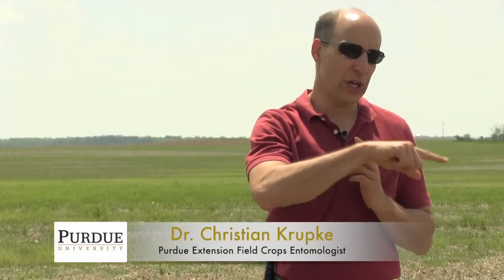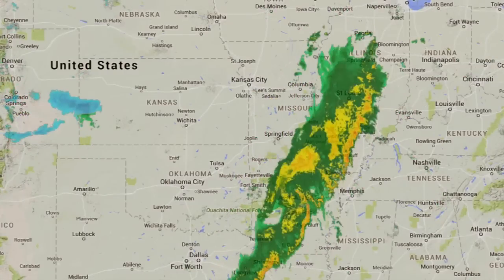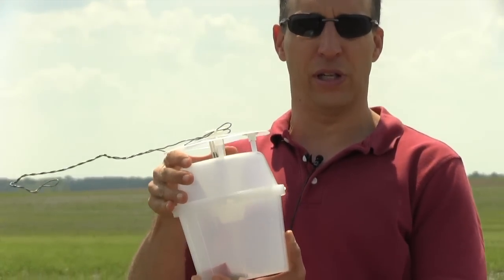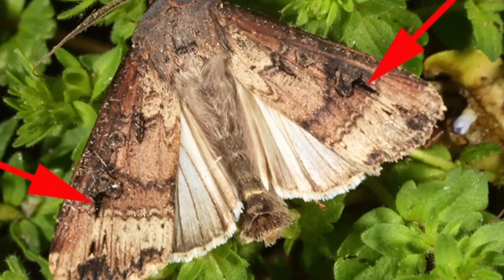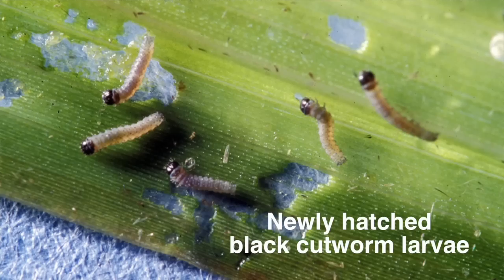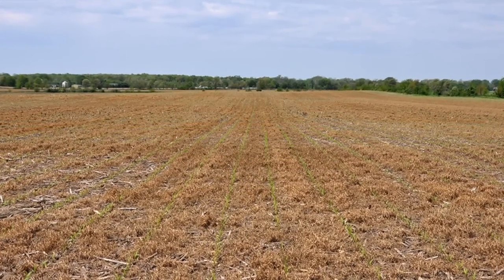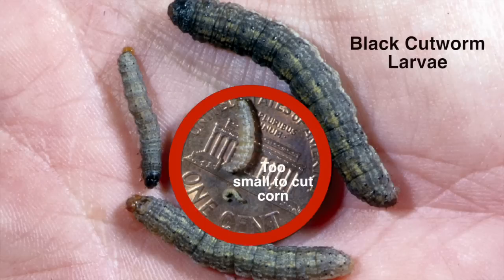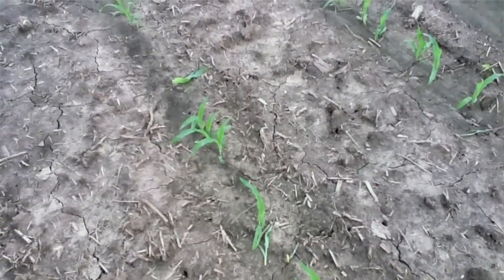Black Cutworm: Midwest Arrival and Threat to Corn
Black cutworm (Agrotis ipsilon) moths are “pushed” into the Midwest every spring from the Southwest, and females are attracted to certain fields, e.g., chickweed laden, for egg-laying. Cooperators throughout Indiana monitor their annual arrival, and density, with pheromone traps. Once black cutworm hatch, their larval development is dependent on a food source and heat. They say “timing is everything,” and this is certainly true with black cutworm arrival, weed control, larval development, and planting date. In today’s fast-moving pace of spring planting, corn usually “outgrows” the cutworm, before larger larvae can cause significant damage. Every spring, updated information for black cutworm, including moth captures and larval development can be found in Purdue's Pest&Crop newsletter,